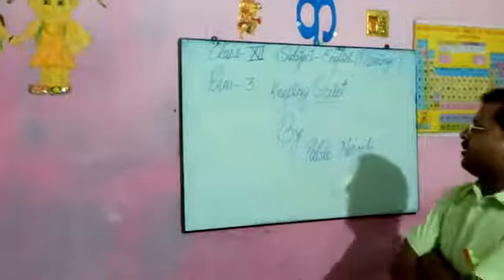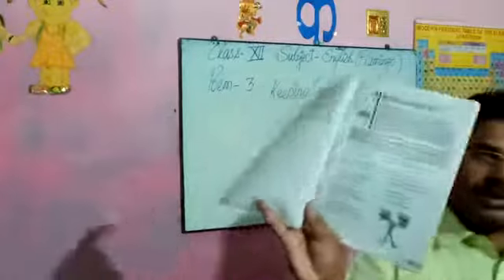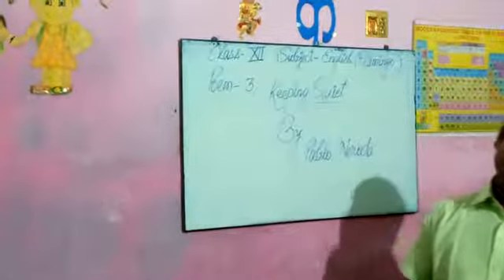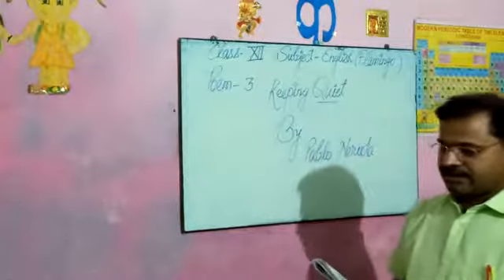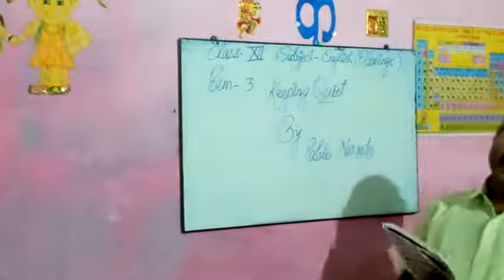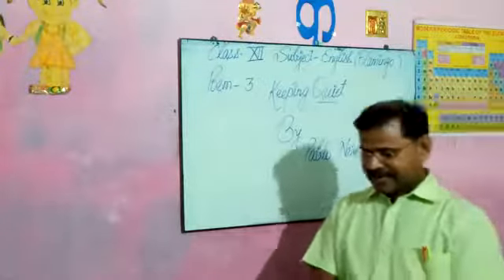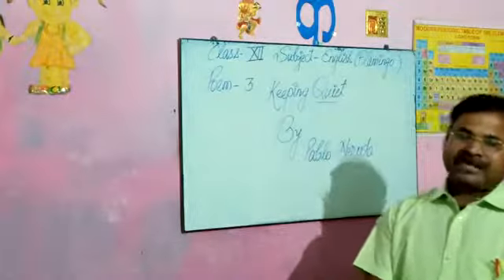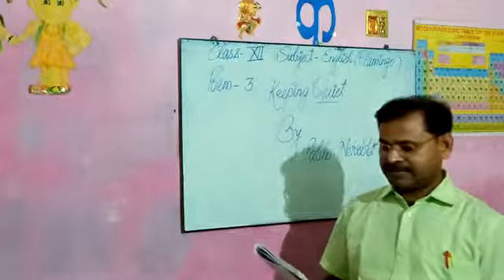Class:-12th English language 13/10/2020